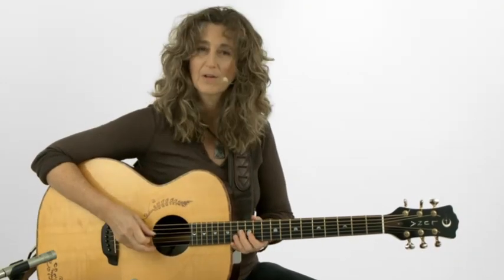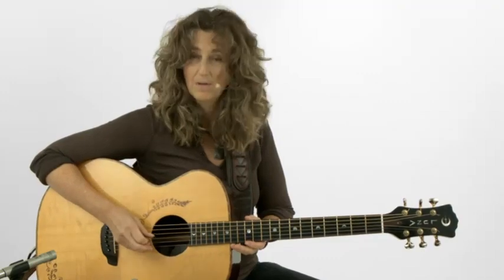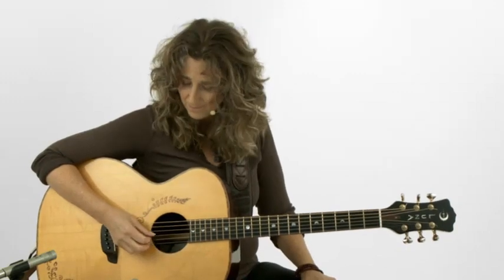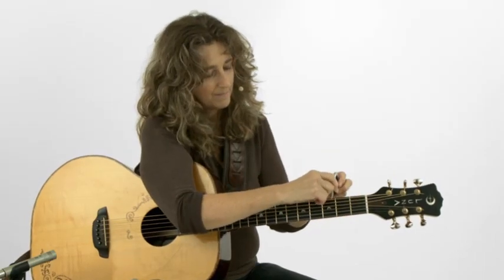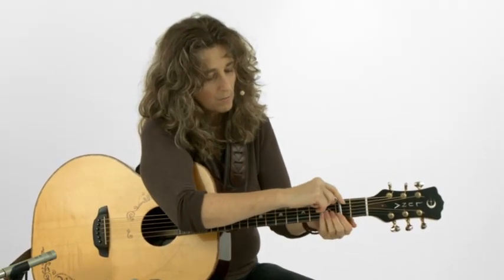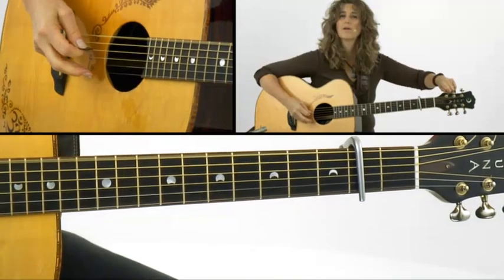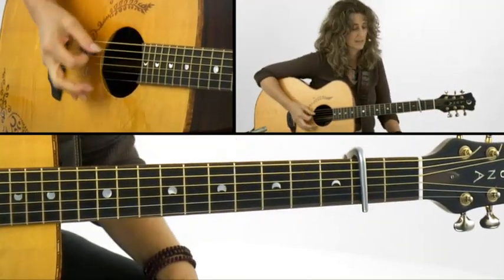Open Tunings - #4 D sus 4 - Acoustic Guitar Lesson - Vicki Genfan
NOW AVAILABLE FOR INSTANT DOWNLOAD w/ all videos, tab, notation, jam tracks, and more